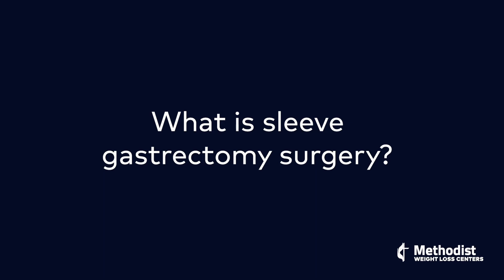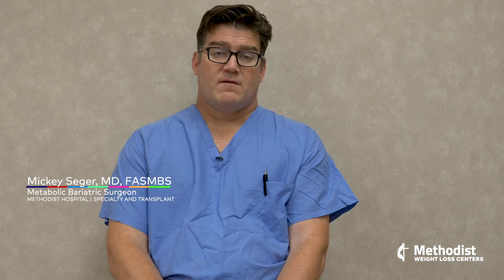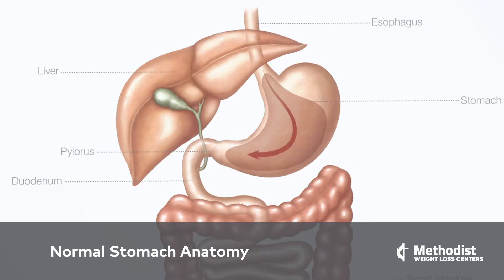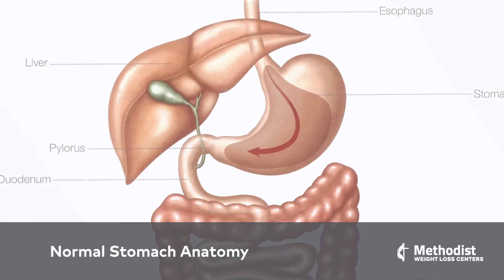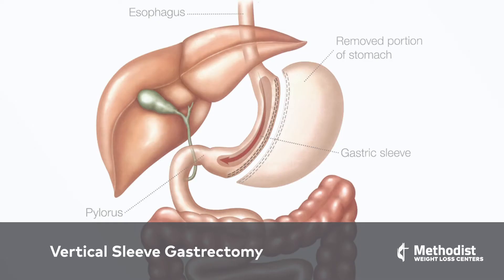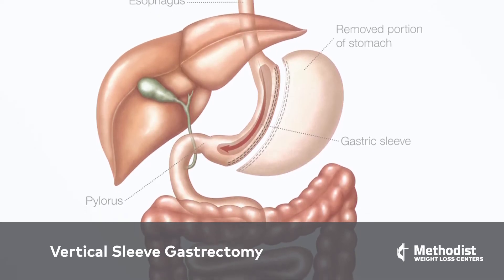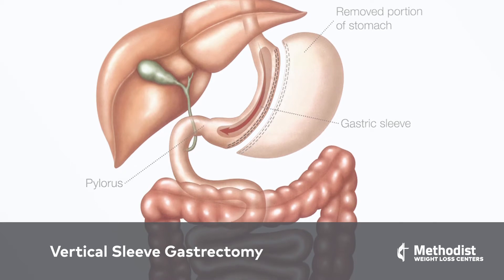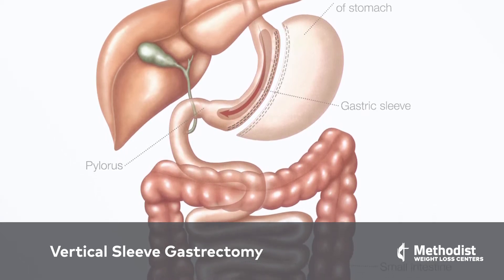What Is Sleeve Gastrectomy Surgery?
Mickey Seger, MD, FASMBS, a metabolic and bariatric surgeon at Methodist Hospital | Specialty and Transplant discusses the details of sleeve gastrectomy surgery.